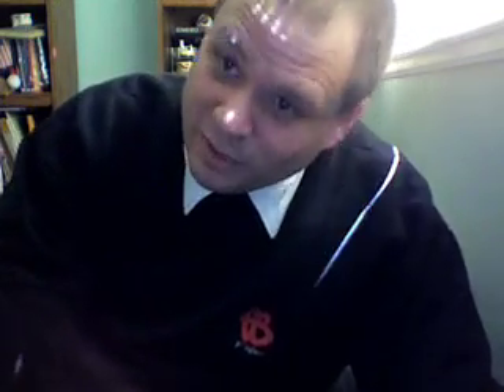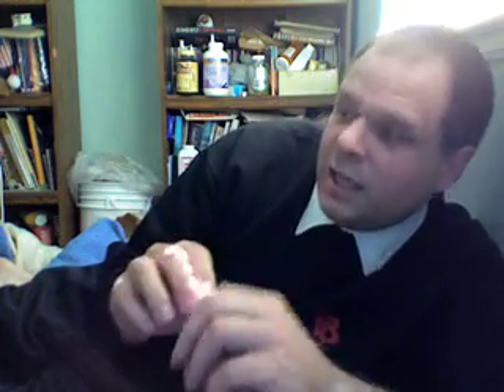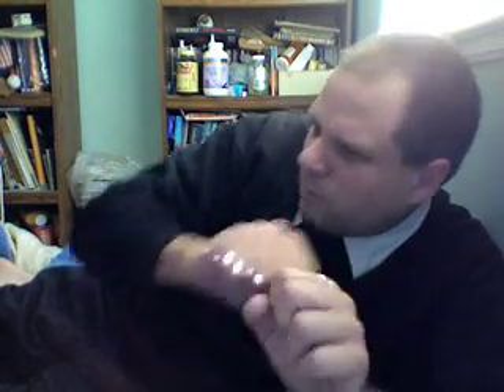Inertial Cavitation: A Moment of Science for Mr. Wizard.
Using Inertial Cavitation to create Music.